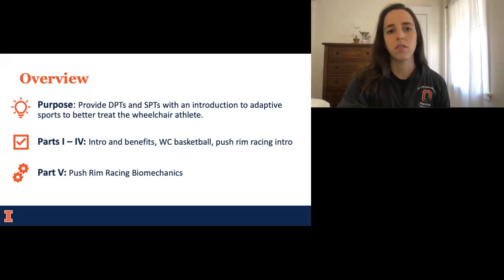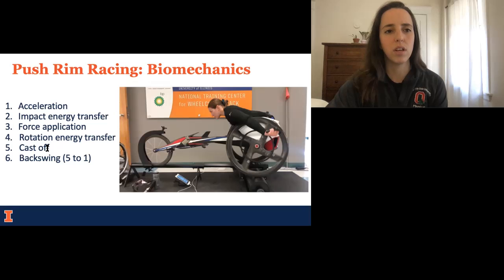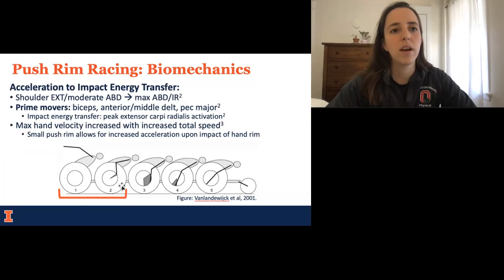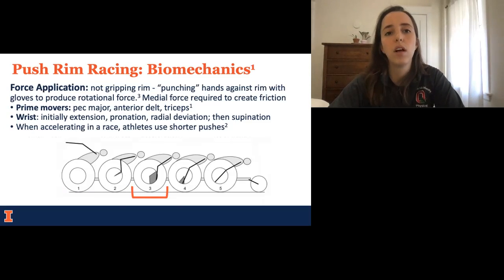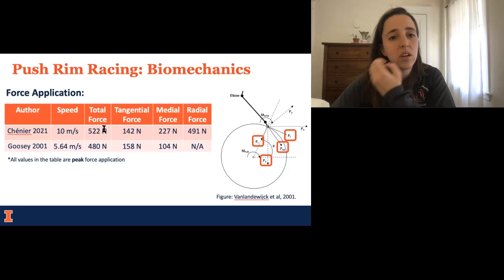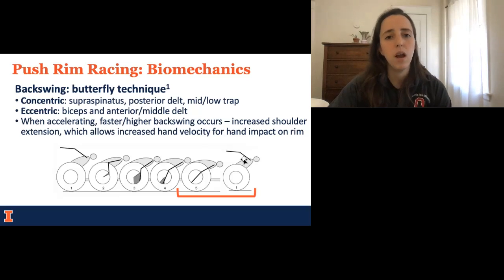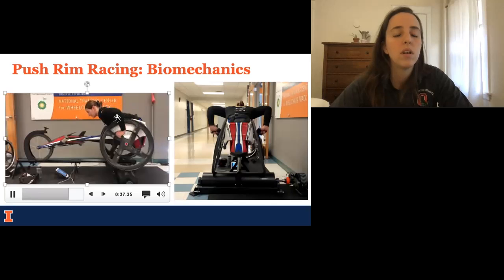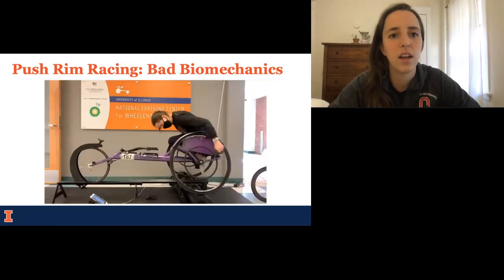Part V: Wheelchair Racing Biomechanics